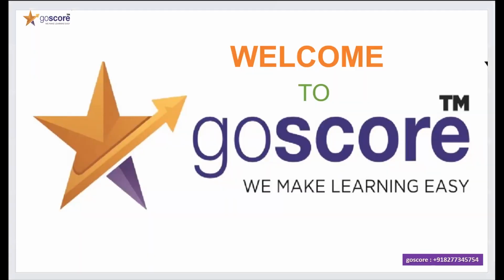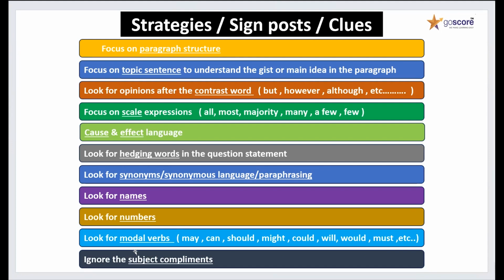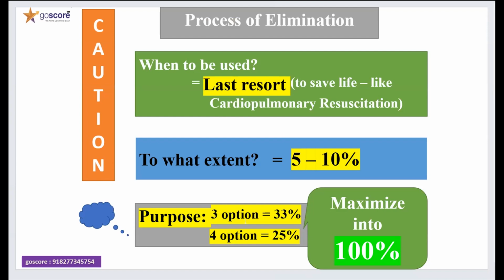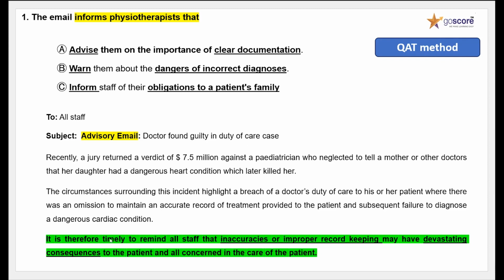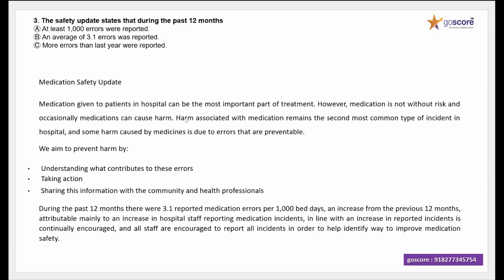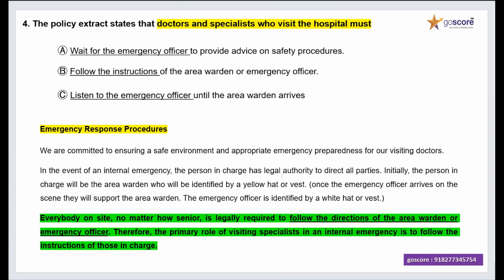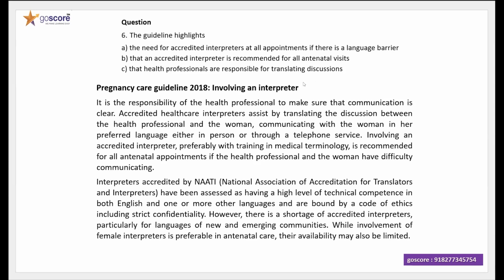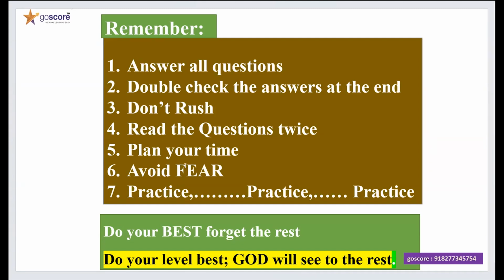OET SUBTEST READING PART-B | By:Arya Anand | Workshop | Goscore Learning